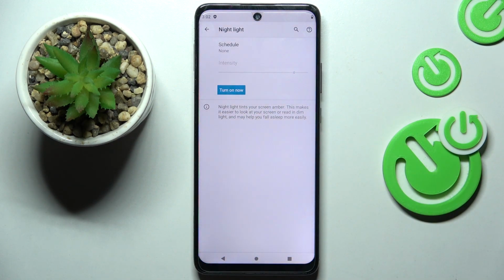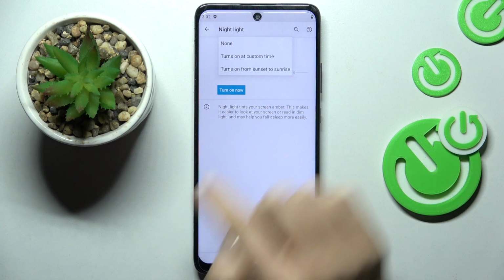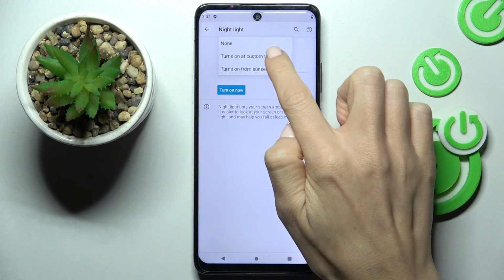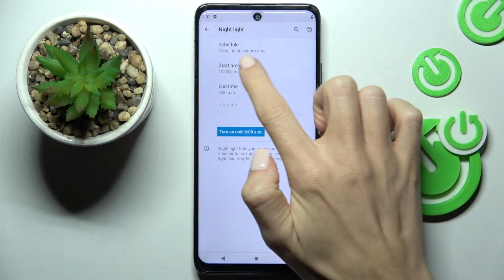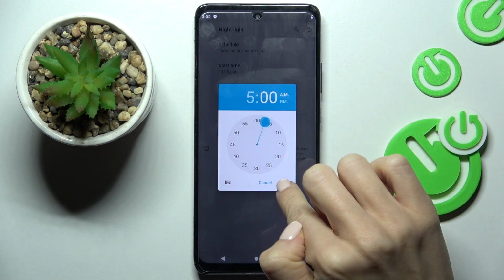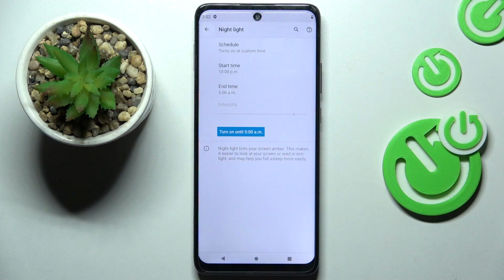How to Set Up and Activate the Night Light Mode on the MOTOROLA One 5G Ace - Eye Comfort Mode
This exhaustive video tutorial will demonstrate how you can enable and configure the Night Light display mode on your MOTOROLA One 5G Ace smartphone, which serves the purpose of tinting the screen amber. Thus, we are gladly encouraging you to view this guide and find out how to set up the eye comfort mode on the MOTOROLA One 5G Ace mobile device and thus making the interface colors much warmer and reducing eye fatigue.

How to enable the eye comfort mode on the MOTOROLA One 5G Ace? How to tint the screen amber on the MOTOROLA One 5G Ace? How to configure the night light mode on the MOTOROLA One 5G Ace? How to set up the automated schedule for the eye comfort mode on the MOTOROLA One 5G Ace?